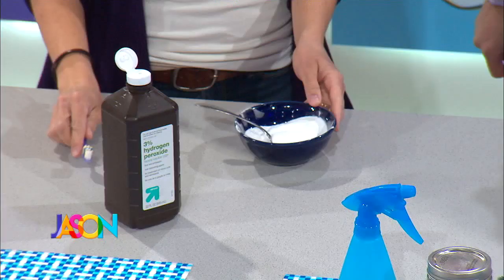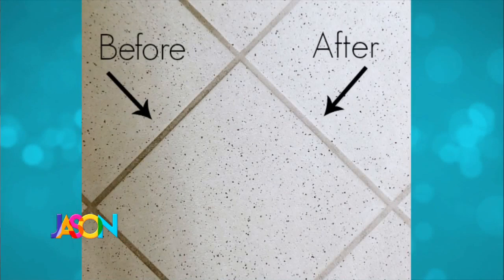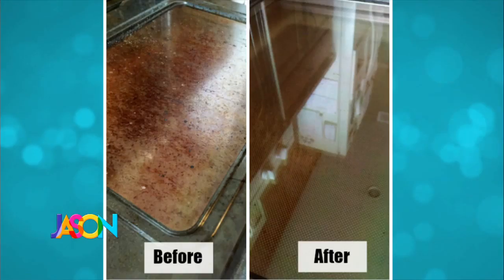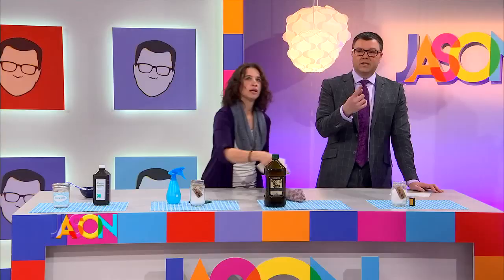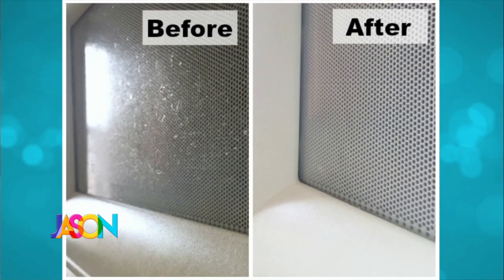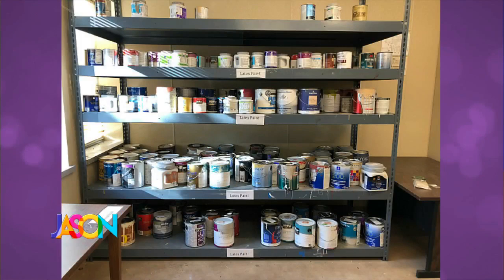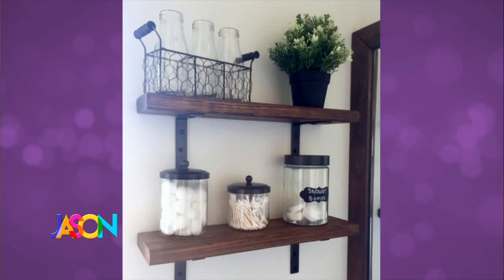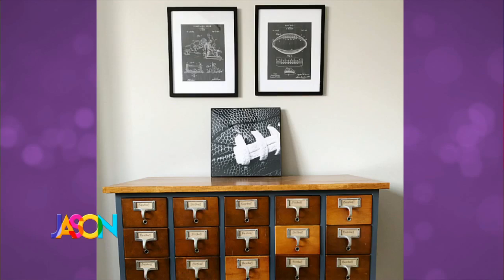Cleaning out the tough places with Erin Meyer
Erin Meyer joined us with some of her DIY tips for cleaning tough places in your kitchen.